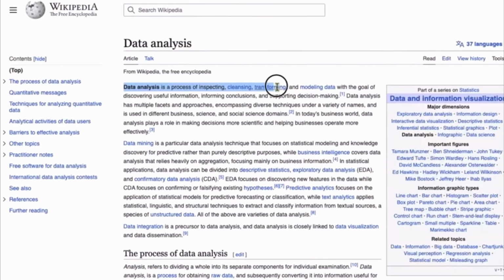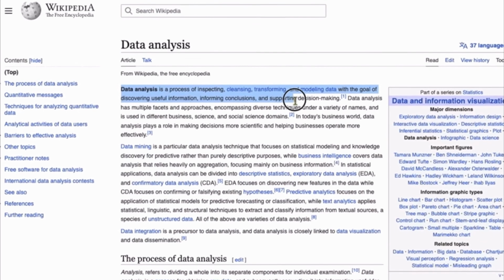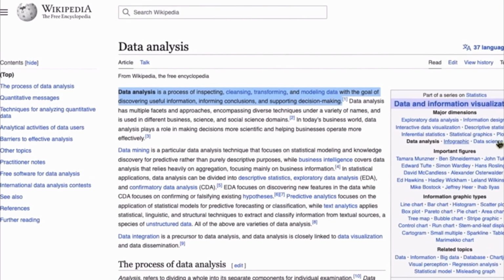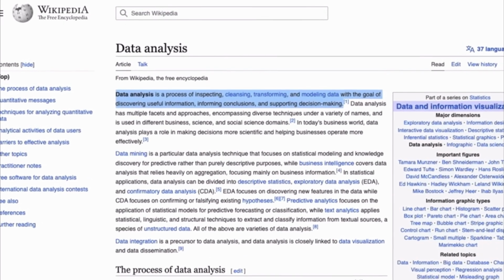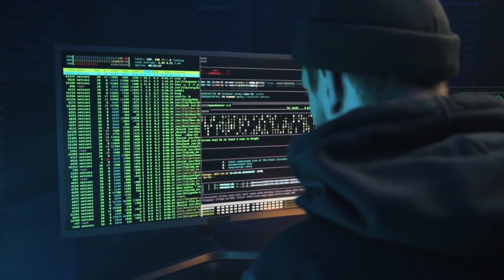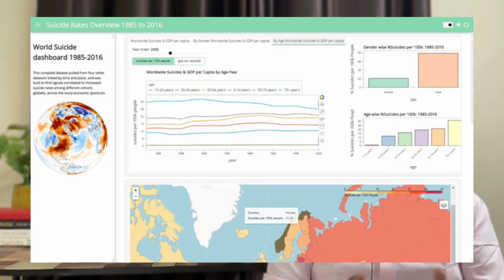How to Become a Data Analyst ? Data Analyst Roadmap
Hello everyone! I am sharing a detailed and specific video on how to become a data analyst in 2023. I have shared a list of steps to prepare for data analyst within 3 months of time. With the ever-increasing amount data in all industries and rapidly developing data science landscape, skilled data analysts are high in demand.

Data Science Books:
Ace the Data Science Interview
Elements of Statistics
Deep Learning

MY FILMING GEAR :
Collar Mic
Canon DSLR
Iphone 12
Tripod with Mic
HP notebook Pro Laptop
Hard Drive 1 TB
Mac Book Pro

🔑 TIMESTAMPS
✅ 0:00 - Introduction
✅ 0:28 - What does a Data Analyst do ?
✅ 2:14 - Role of Data Analyst
✅ 3:20 - Required skills for a data analyst- Technical Skills
✅ 6:32 - Soft Skills
✅ 7:10 - Building a data analysis portfolio
✅ 8:28 - Conclusions/ outro